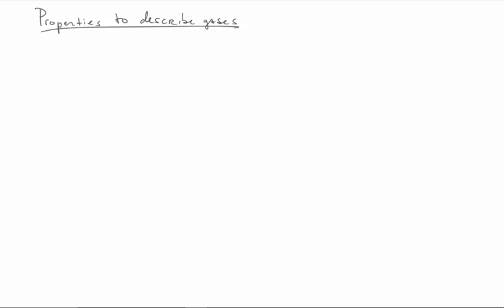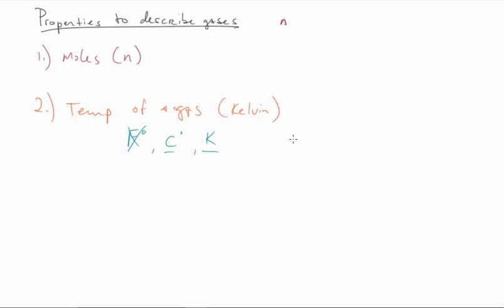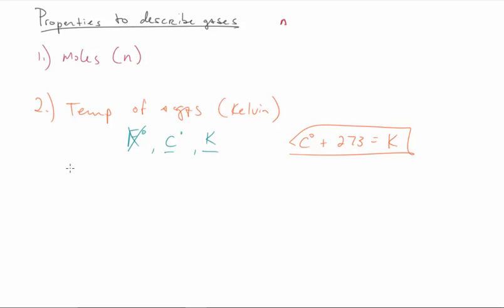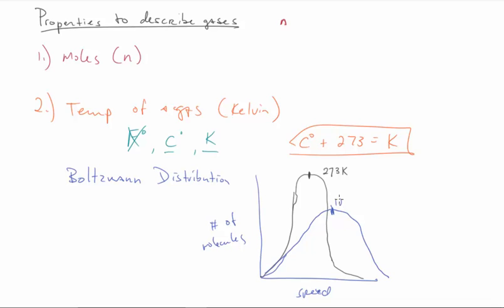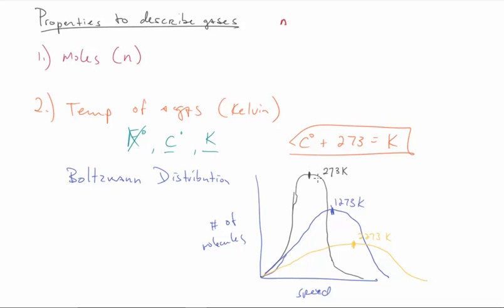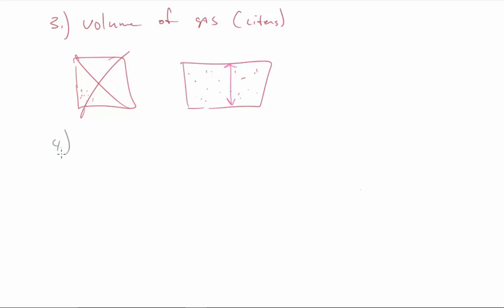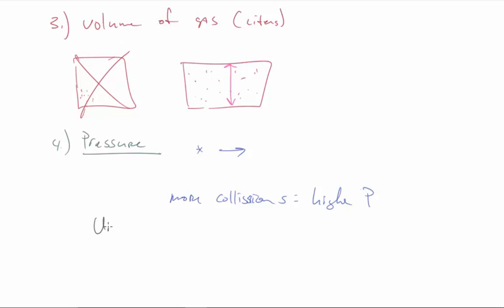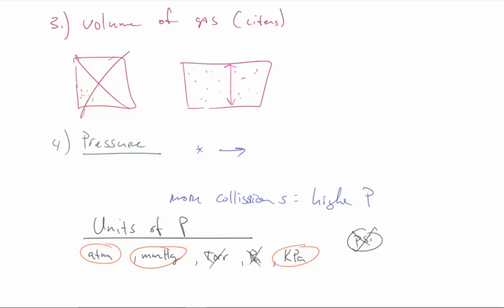PreAP Chem Properties that Describe gases